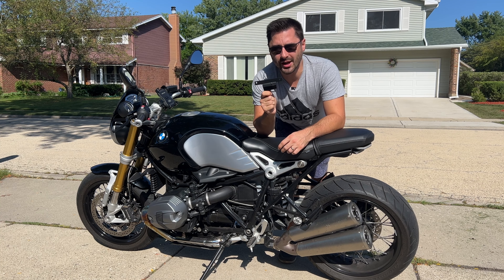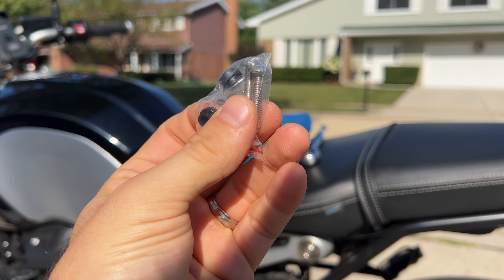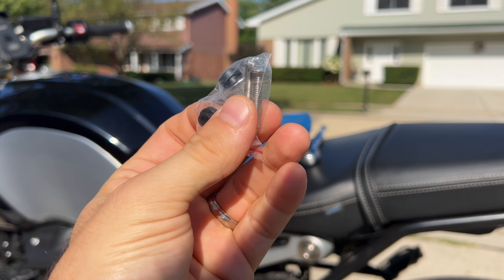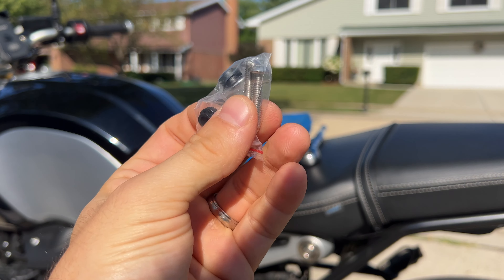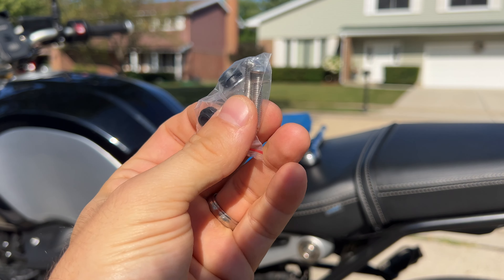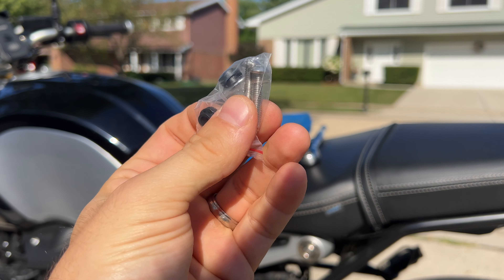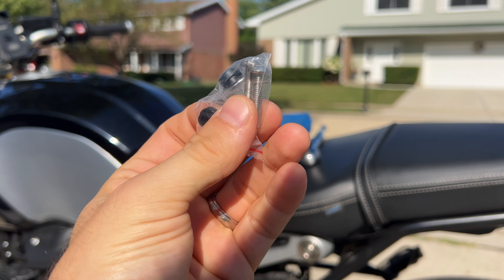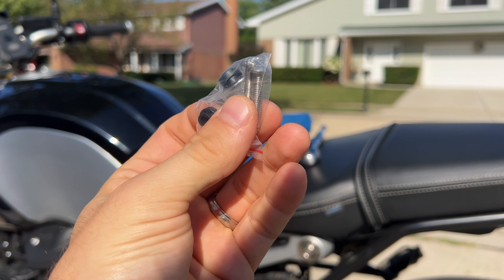Is a $20 Helmet Lock for BMW R NineT Any Good?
GUAIMI Motorcycle Helmet Lock (US), (UK), (CA)

BMW R NineT is a wonderful bike, but being a naked bike, it misses some essential features like a helmet bike. Most of the time this is not an issue as I just bring my helmet inside with me, but when I go to the grocery store or talk to people at a bike meetup, I don't want to carry it around with me. This is why I installed this $20 motorcycle helmet lock that was specially made for BMW R NineT. In this video I show you how to install it and how secure it is at keeping your helmet from being stolen.